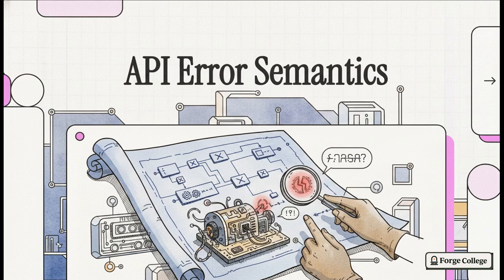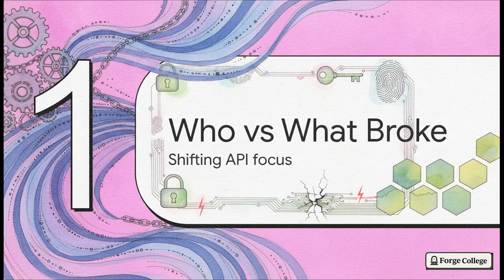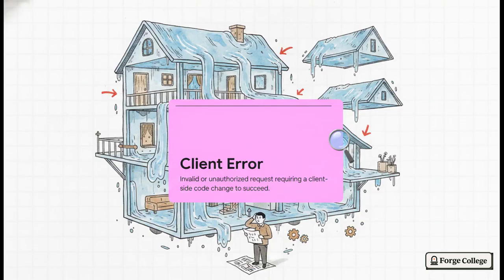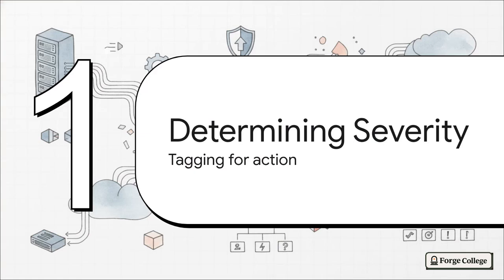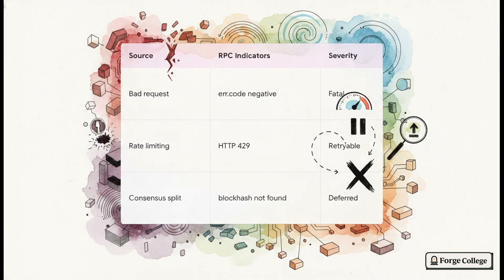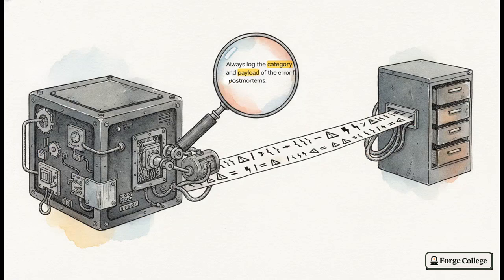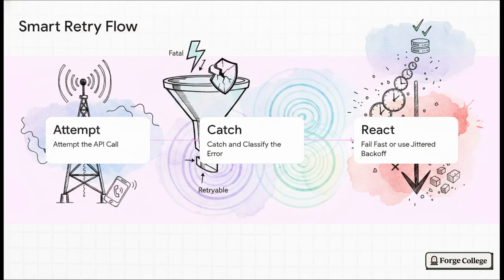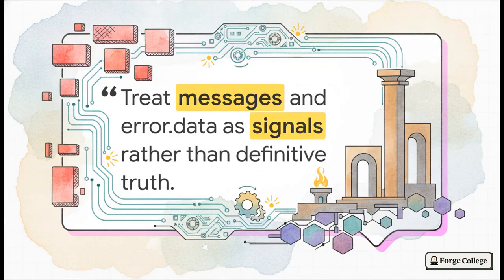API Error Semantics and Classification — Forge College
Why does a Solana RPC call fail, and how do you decide whether to retry, fail fast, or alert an operator? Clear, actionable error classification turns opaque RPC failures into predictable client behavior and reliable observability.

In this lesson you will learn a practical taxonomy for classifying errors returned by Solana JSON-RPC endpoints and mapping those classes to handling strategies. You'll learn to distinguish client-side errors (invalid requests, auth failures) from transient node or network failures and from systemic or consensus-level problems. The lesson shows which JSON-RPC fields and message patterns are most useful as observability signals (error code, message text, timing metadata) and how to mark severity as fatal, retryable, or deferred. You will also see how to convert those classifications into concrete actions for retries, backoff, endpoint failover, circuit-breakers, logging, and alerting.

Advanced backend engineers and platform developers integrating with Solana RPC who already understand request signing, token-based auth, and basic RPC mechanics. This lesson assumes production-grade API design experience.

- Operational buckets: client errors, transient node errors, systemic/consensus errors
- Severity levels: fatal, retryable, deferred and their handling implications
- Parsing JSON-RPC error payloads: codes, messages, and timing metadata
- Signals for retries, backoff, endpoint failover, and circuit-breakers
- Logging and observability patterns to surface actionable alerts
- Practical examples mapping Solana RPC error responses to decision rules

Ready to build more reliable Solana integrations?